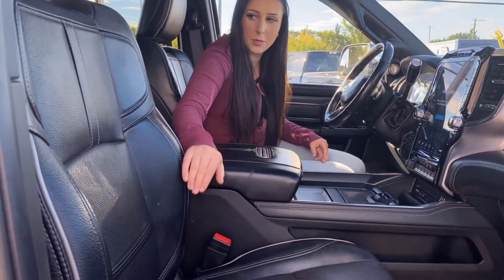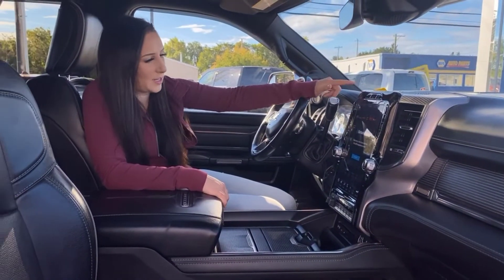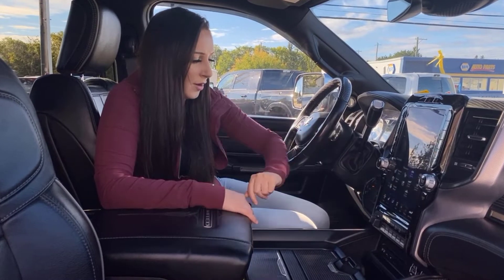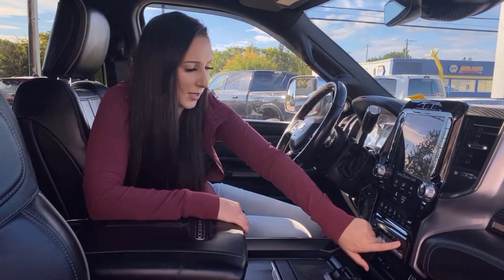2019 Ram 3500 Limited Mega Cab Dually - ONLY 33,983KMs | Stock # P1255A - Redwater Dodge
Check out this 2019 Ram 3500 Limited Mega Cab Dually in Red Pearl with Jill at Redwater Dodge. This Ram 3500 delivers a Intercooled Turbo Diesel I-6 6.7 L/408 engine powering this Automatic transmission, with ONLY 33,983KMs. Inside this Ram 3500 features 17-Speaker High Performance Audio, Centre High-Mount Stop Lamp w/Camera, SiriusXM w/360L On-Demand Content, Surround View Camera System, Adaptive Cruise Control w/Stop, 12" Touchscreen Display, Trailer Reverse Guidance, Forward Collision Warn w/Active Braking and so much more.

Test drive this must-see, must-drive, must-own beauty at Redwater Dodge, Home of THE $10 Oil Change, Rig Ready Ram and We Buy Your RAM!

Stock # P1255A VIN 3C63RRPL1KG701725

Redwater Dodge
4716 48 th Ave
Redwater, Alberta
T0A 2W0